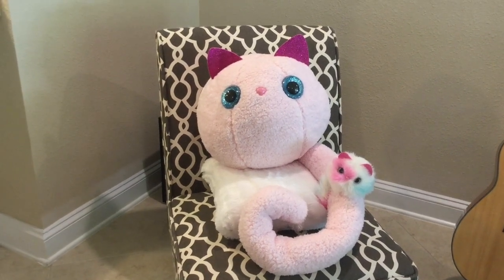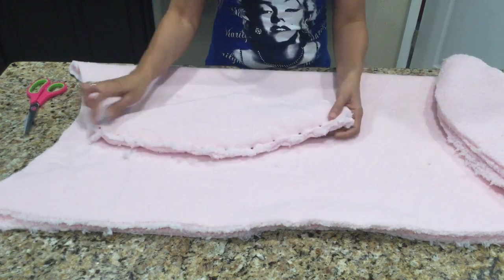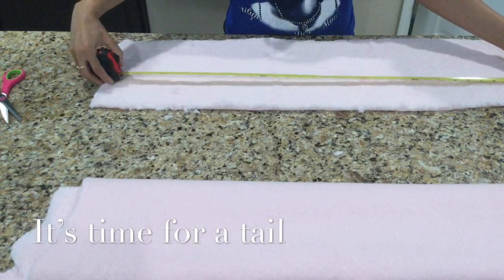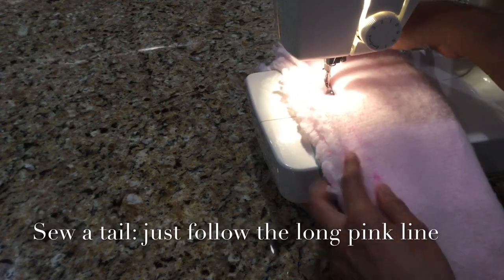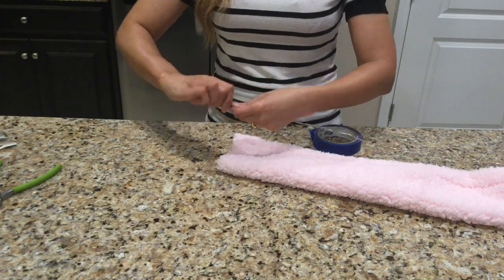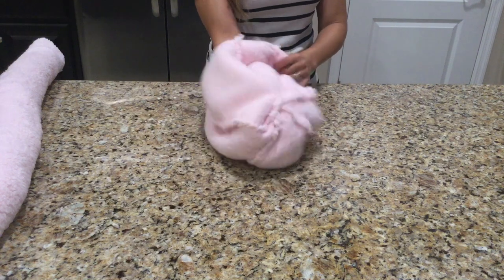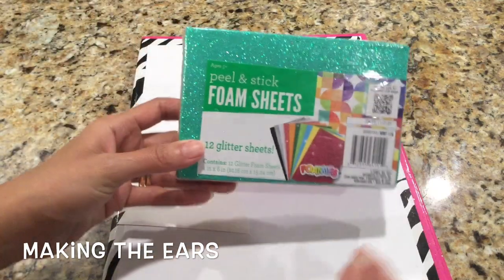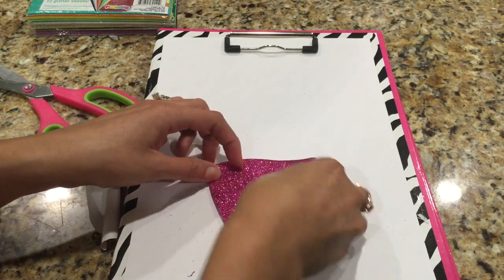Pomsies GIANT, HUGE Plush Cat(diy) Patches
Learn how to make this huge plush inspired by the toy Pomsies.